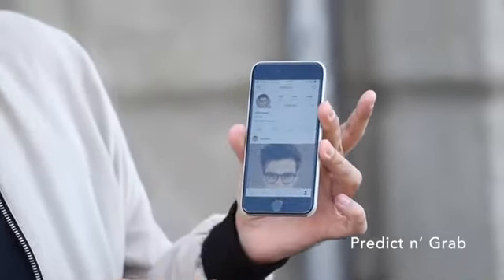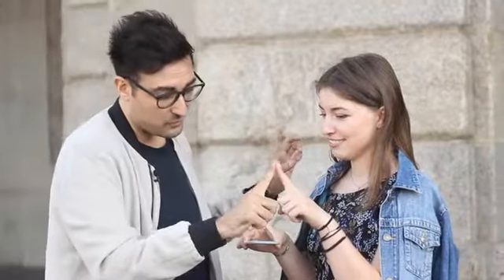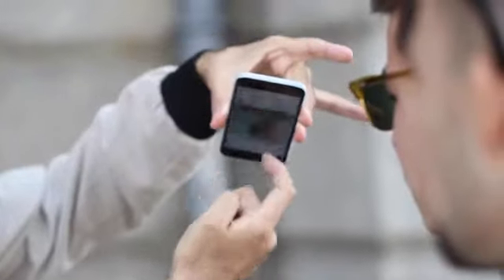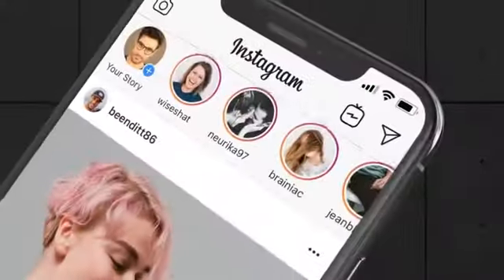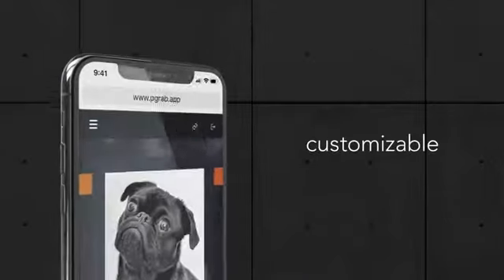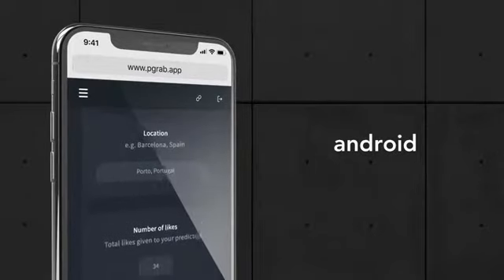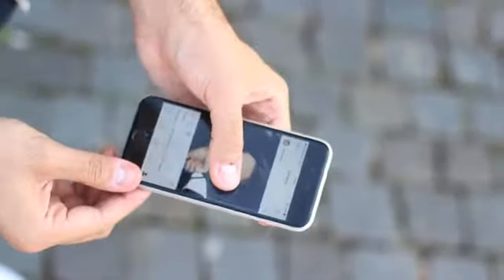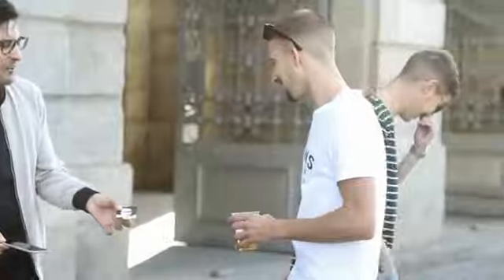Predict N' Grab by Artur Santos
Predict n' grab is the most technologically advanced app to force any picture or video on your Instagram profile. Our innovative hands-free forcing method is 100% reliable, as it was developed with the professional magician in mind.

When you perform Predict n' grab, there are no sneaky moves and no hiding stuff - everything is under your full control. Triggering the force is as clear as it can be and it's all pretty much self-working from that point on... so you can focus on your performance.

Three routines are included, one using both the magician's and spectator's phone.

Photo match routine:

Ask someone in the audience to search for your account on Instagram. Take their phone and briefly show off your media. Say that you're going to make a prediction of a picture and don't let anyone see it. Lock the screen and get the audience member to hold the phone in full view throughout your performance.

Open Instagram on your phone and ask another spectator to hold it and to do a blind scroll through your media (magician is now hands free and they can stop anywhere they desire). Turn over both phones and, magically, their selection is revealed to match your prediction!

Looking for a kicker ending? Introducing photoGrab: a bonus feature that allows you to cleanly pull out your prediction (printed on paper) from your device. Hand out an amazing souvenir that your spectators won't forget.

Predict n' grab is fully customizable: upload your force picture directly from your device's camera roll (later injected on your profile) or choose it to be one of your own existing Instagram media.

Predict n' grab works both on iPhone and Android devices. No actual app downloads are needed. Comes with video instructions, one very special access code plus one courtesy photoGrab pack.

Perform cutting edge impromptu social media magic.

Go show off, connect and get followers.